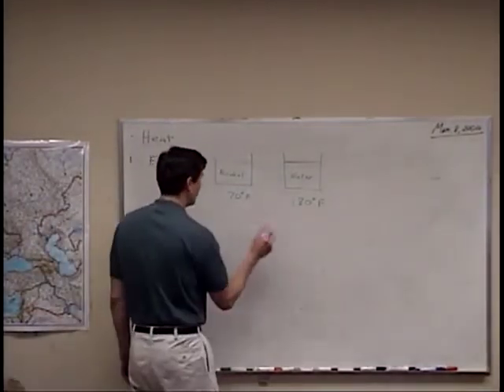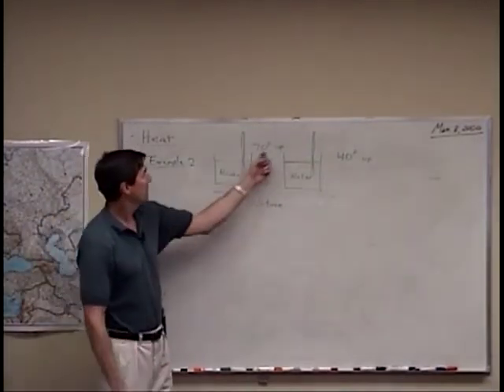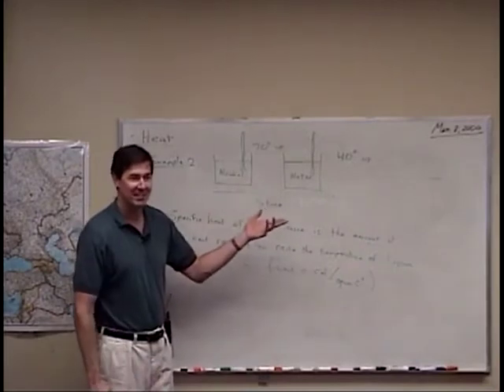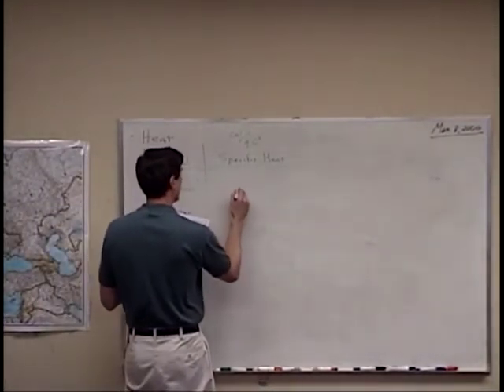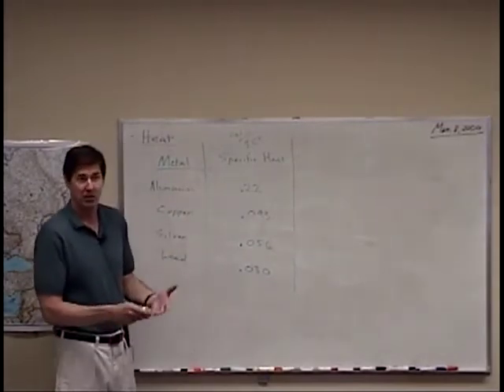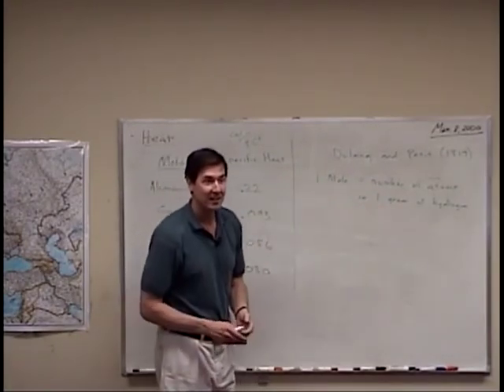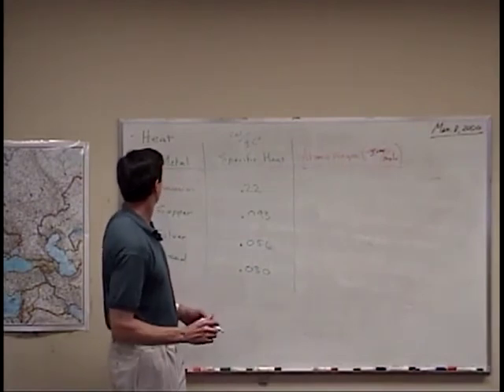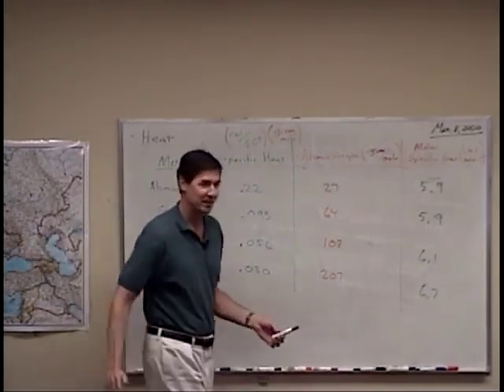Physical Science II- Class 47